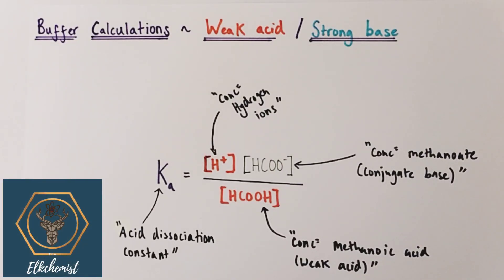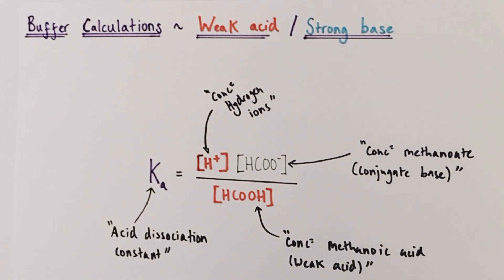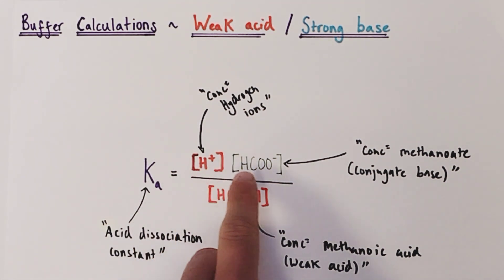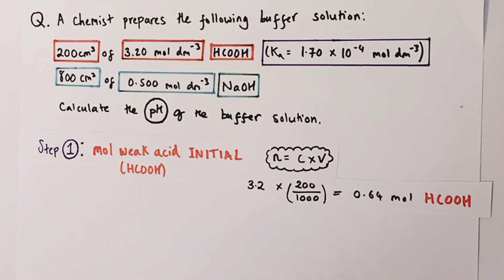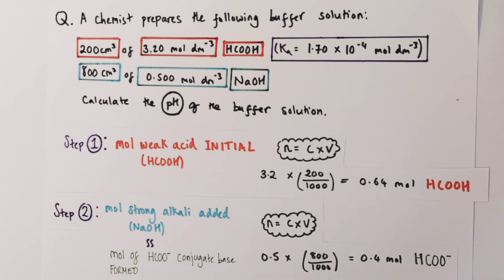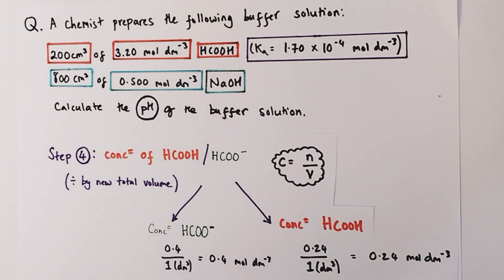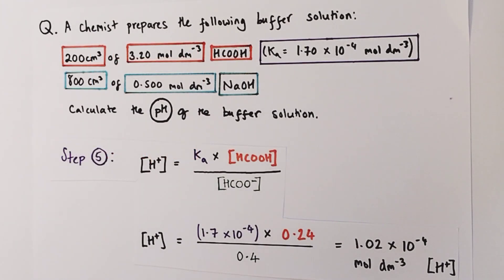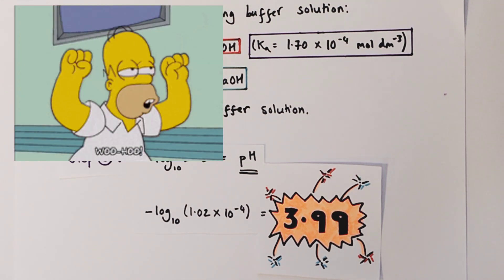Buffer Calculation | Weak Acid - Strong Base | A-Level Chemistry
This Elkchemist Chemistry video takes students through a model worked example of how to construct working to calculate the pH of a buffer solution produced when a weak acid reacts with a strong base / alkali.